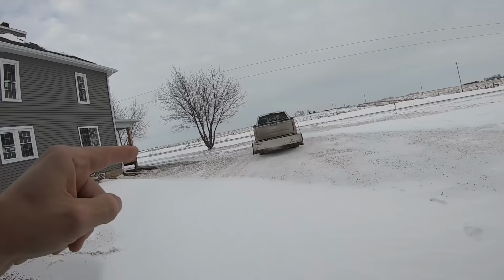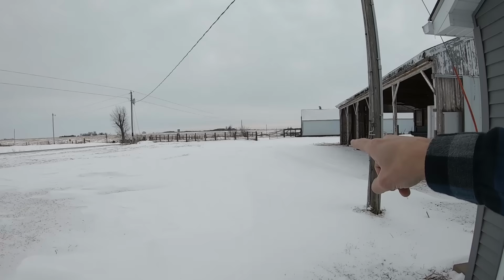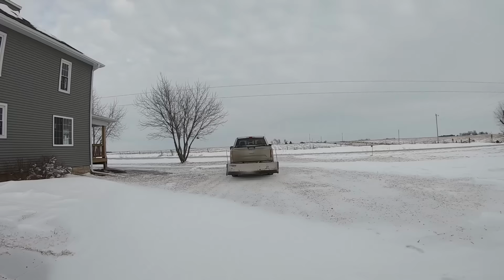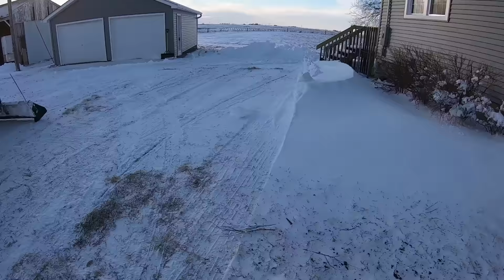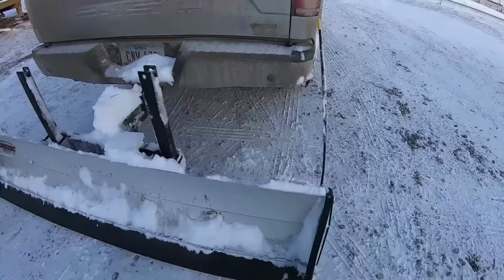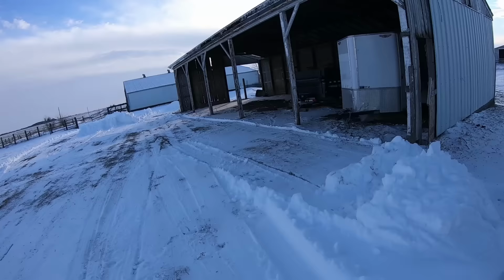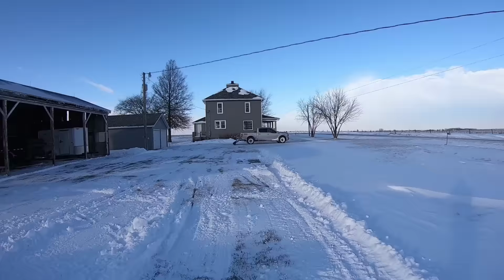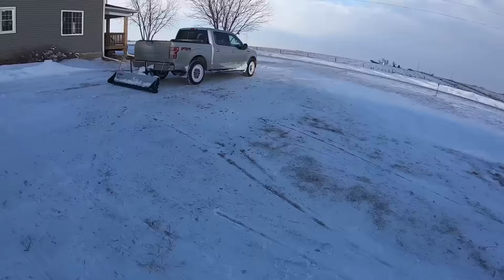SnowSport HD plow on the rear hitch - How well does it work?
SnowSport HD plow on rear hitch - How well does it work?